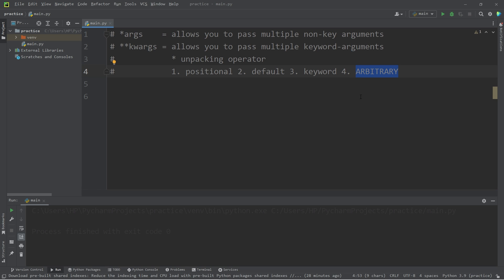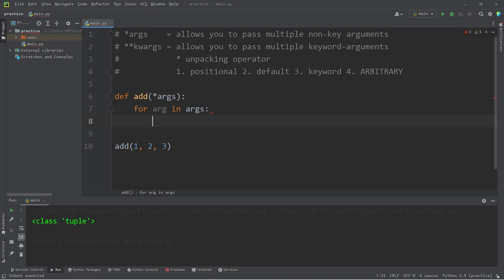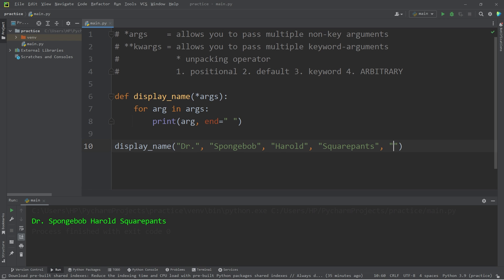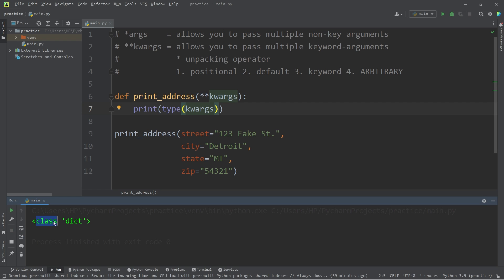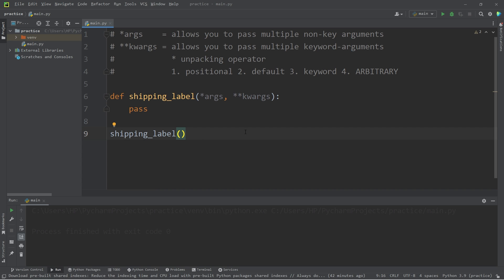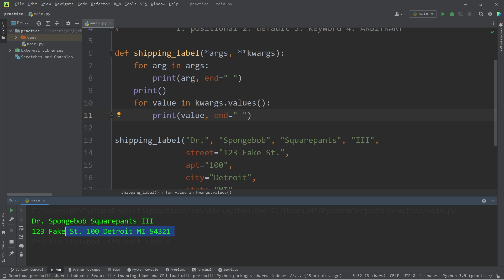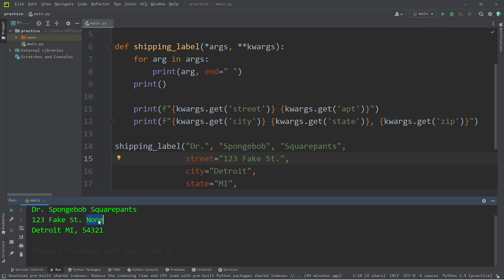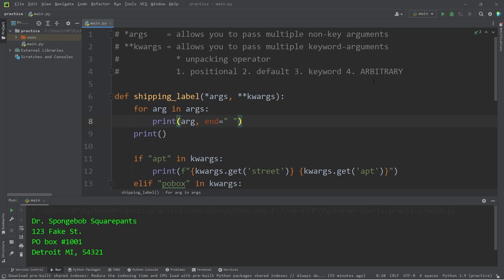Python *ARGS & **KWARGS are awesome! 📦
00:00:00 intro
00:00:39 *args example 1
00:03:10 *args example 2
00:04:32 **kwargs
00:07:51 exercise
00:14:26 conclusion

# *args       = allows you to pass multiple non-key arguments
# **kwargs = allows you to pass multiple keyword-arguments
#                      * unpacking operator

# *ARGS Example 1

def add(*nums):
   total = 0
   for num in nums:
       total += num
   return total

print(add(1, 2, 3, 4))

# *ARGS Example 2

def display_name(*args):
   print(f"Hello", end=" ")
   for arg in args:
       print(arg, end=" ")

display_name("Dr.", "Spongebob", "Harold", "Squarepants", "III")

# **KWARGS
def print_address(**kwargs):
    for value in kwargs.values():
        print(value, end=" ")

print_address(street="123 Fake St.",
              city="Detroit",
              state="MI",
              zip="54321")

# EXERCISE
def shipping_label(*args, **kwargs):
        print(arg, end=" ")
    print()

    if "apt" in kwargs:
        print(f"{kwargs.get('street')} {kwargs.get('apt')}")
    elif "pobox" in kwargs:
        print(f"{kwargs.get('street')}")
        print(f"{kwargs.get('pobox')}")
    else:
        print(f"{kwargs.get('street')}")

    print(f"{kwargs.get('city')}, {kwargs.get('state')} {kwargs.get('zip')}")

shipping_label("Dr.", "Spongebob", "Squarepants",
               street="123 Fake St.",
               city="Detroit",
               state="MI",
               zip="54321")